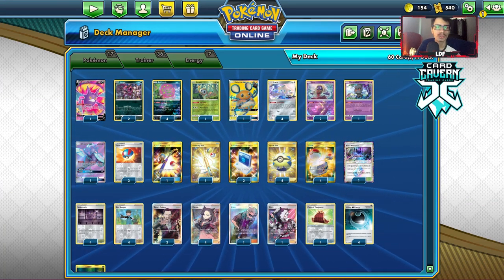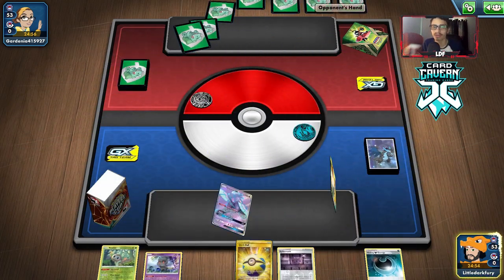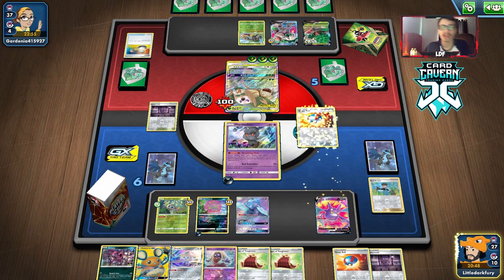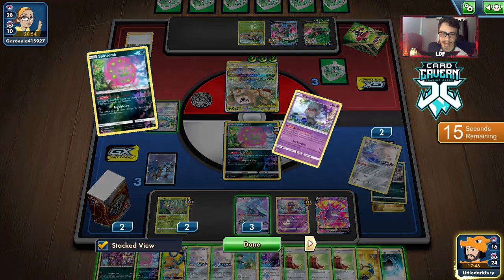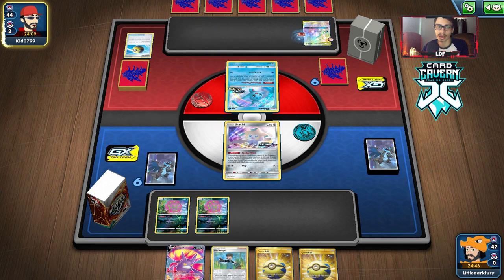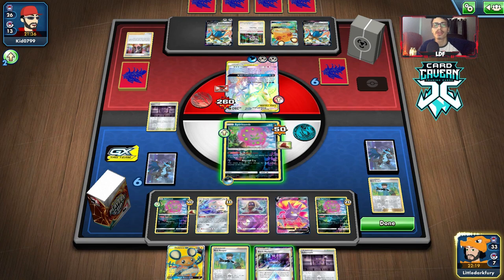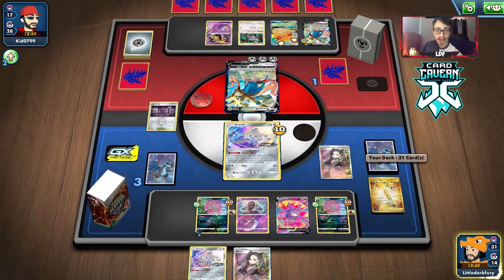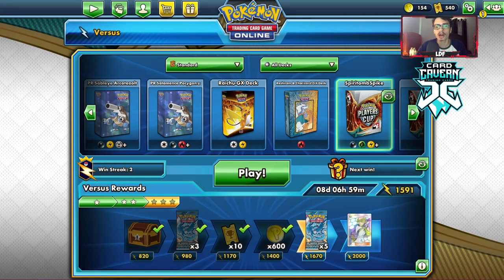Spiritomb Is Still Good Post Rotation! W/Spikemuth & Bird Keeper! Darkness Ablaze PTCGO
In today’s ptcgo video we look at the first post rotation deck on the channel; Spiritomb/Spikemuth! While Rainbow Energy & Hustle Belt rotated Spiritomb can now utilize Spikemuth with cards like Bird Keeper!

#Pokémon - 17

* 1 Crobat V DAA 182
* 2 Hoopa DAA 111
* 4 Spiritomb UNB 112
* 1 Rowlet DAA 11
* 1 Dedenne-GX UNB 195
* 4 Jirachi PR-SM 161
* 2 Jynx UNM 76
* 1 Marshadow UNB 81
* 1 Oricorio-GX CEC 217

* 4 Bird Keeper DAA 159
* 4 Switch SUM 160
* 4 Marnie SSH 200
* 3 Great Ball SSH 164
* 4 Spikemuth DAA 170
* 2 Boss's Orders RCL 189
* 1 Nanu TEU 179
* 1 Black Market {*} TEU 134
* 1 Piers DAA 187
* 2 Pokémon Communication TEU 196
* 4 Cape of Toughness DAA 160
* 4 Quick Ball SSH 216
* 1 Ordinary Rod SSH 215
* 1 Lana's Fishing Rod CEC 266

#Energy - 7

* 3 Darkness Energy BUS 168
* 4 Hiding {D} Energy DAA 175